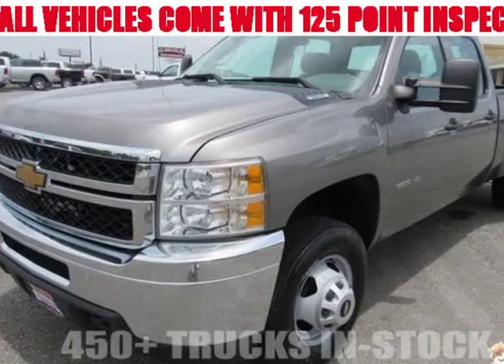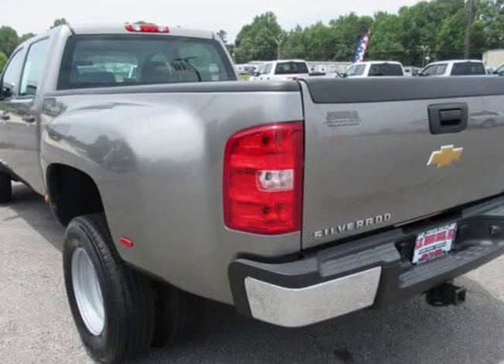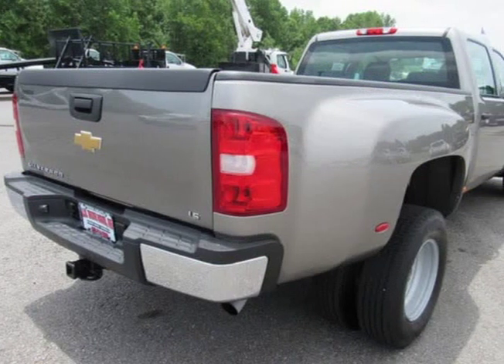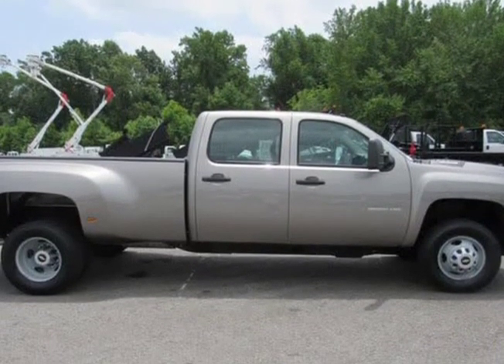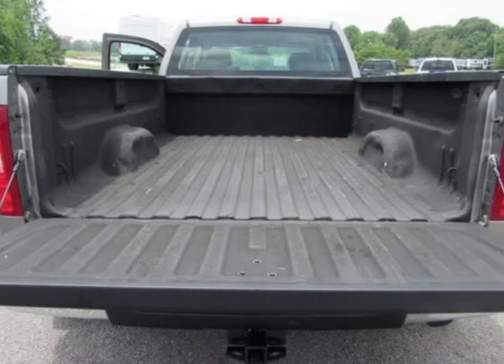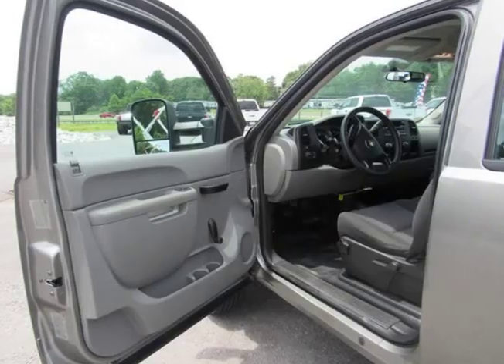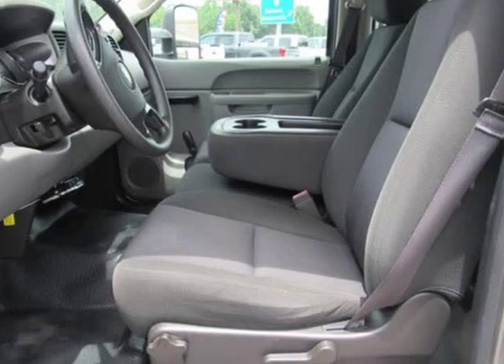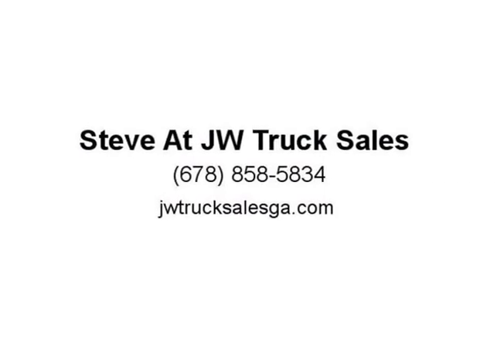2013 Chevrolet Silverado 3500HD Pick-Up Trucks 2WD (Oakwood, Georgia)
3585 Wallis Rd
Oakwood